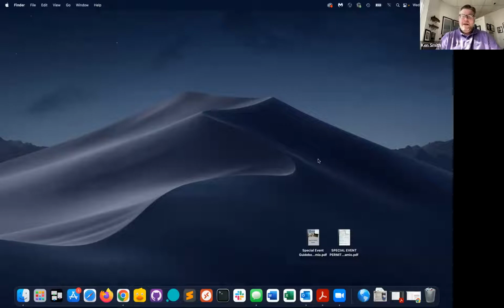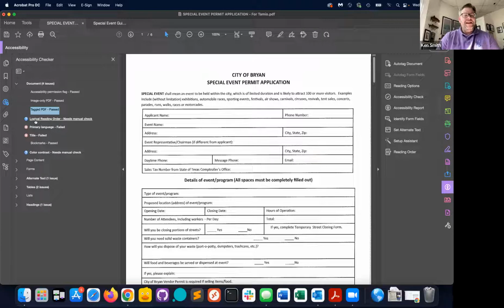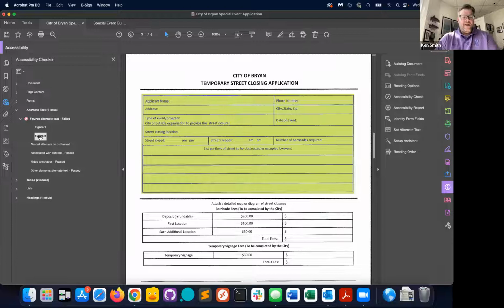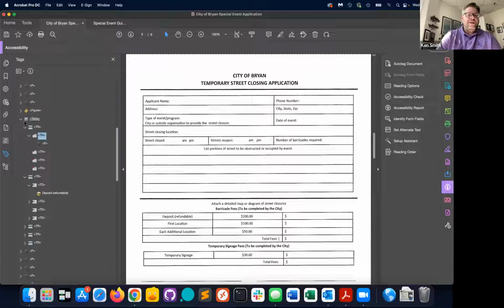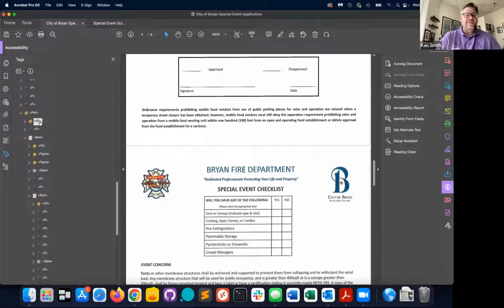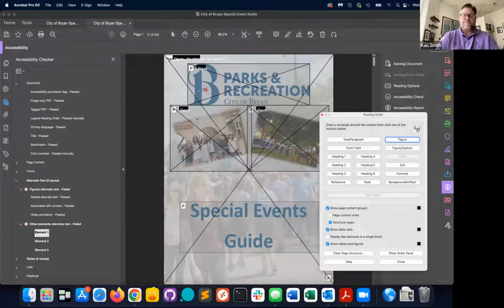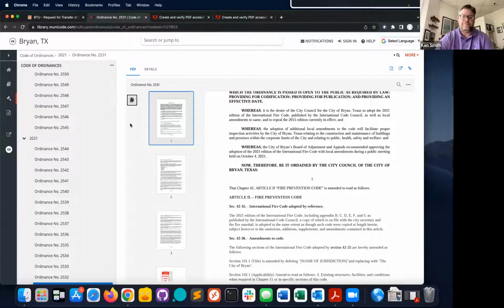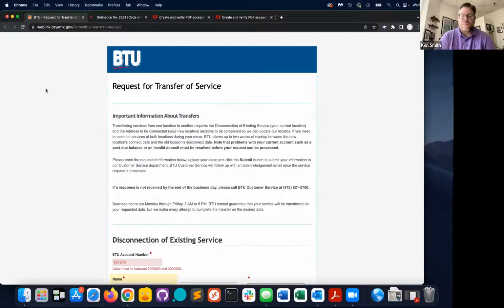TAMIO October 2022 Webinar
When PDFs Won’t Die: Give Them New Life

As each of us works to make our digital platforms more accessible and compliant with ADA laws, there’s one pesky player that just won’t seem to go away… the PDF! While there are substitutes, most of us still use them. So how do we make them more accessible?

Our speaker, Ken Smith, spoke on Accessible Public Communications at the June conference and is back to give us a deeper dive into tools we can use.  Ken will walk us through the steps to remediate a PDF, and share best practices for how to present such content in a more accessible format. We will work in Adobe Acrobat for this process and a sample PDF will be made available on the TAMIO website.